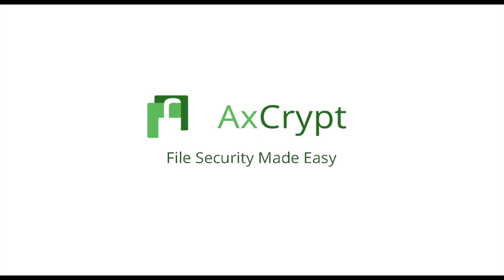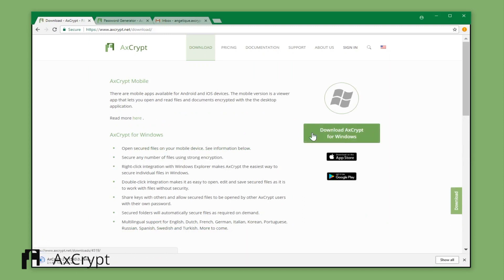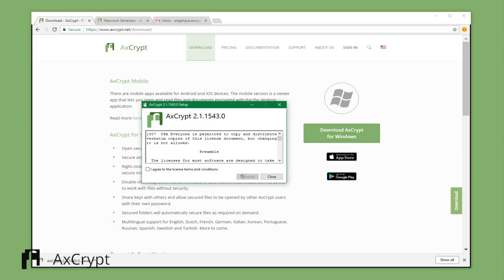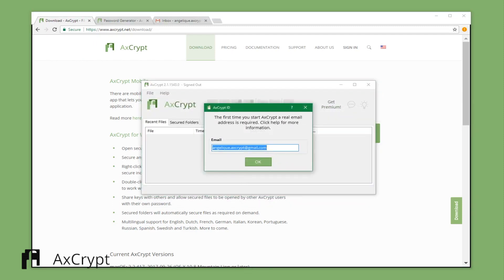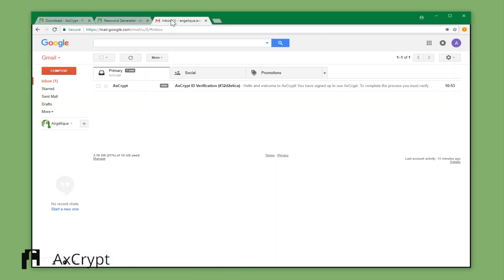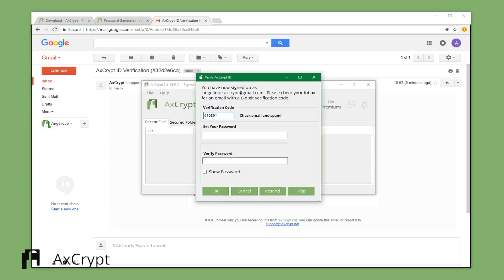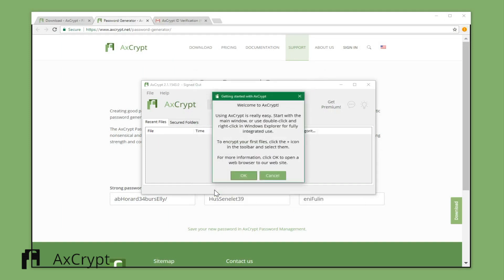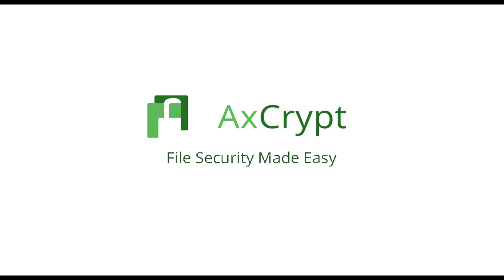AxCrypt: Installing and Setting Up your AxCrypt ID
A tutorial on how to install and set up your AxCrypt account!